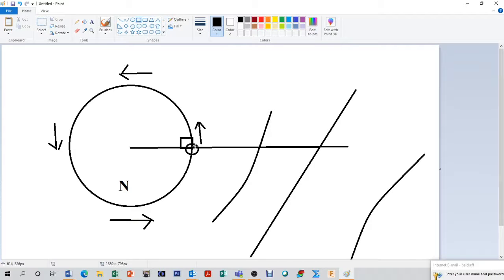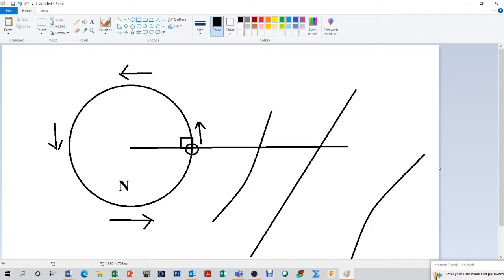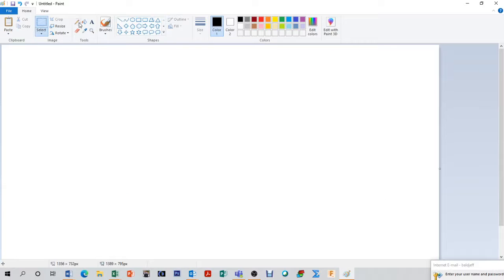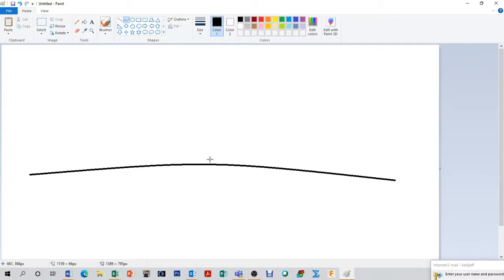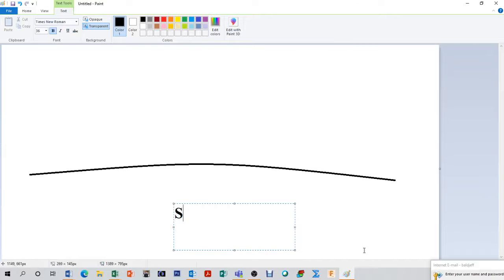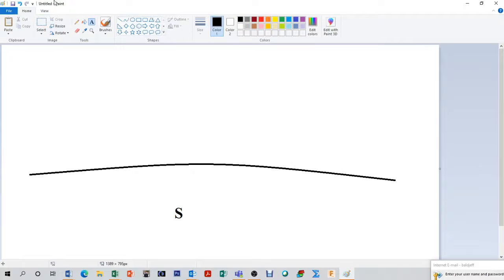Adjusting Sidereal Tech Tick Counts